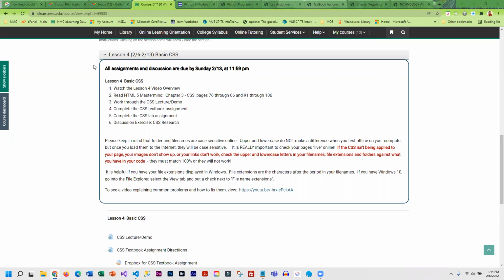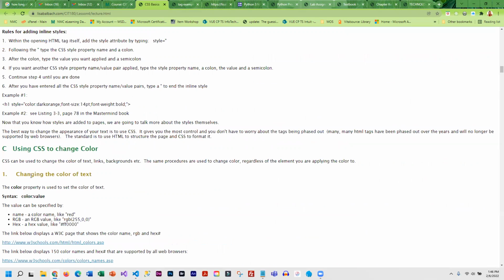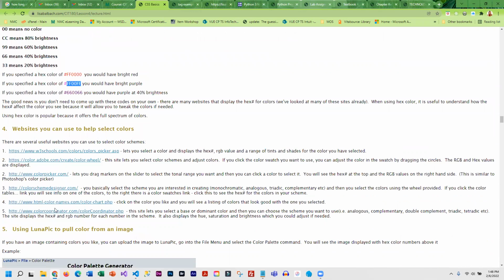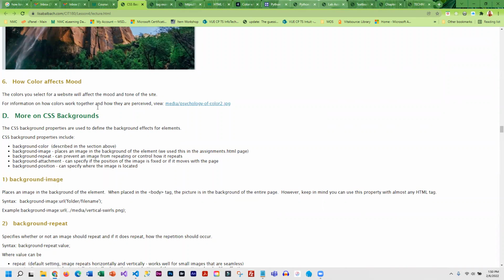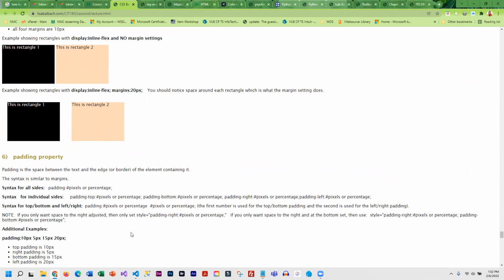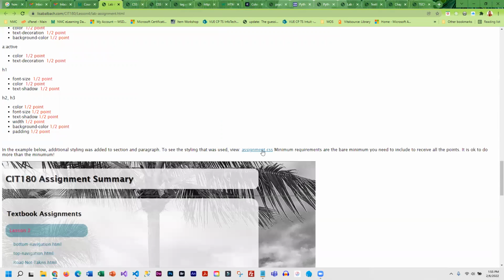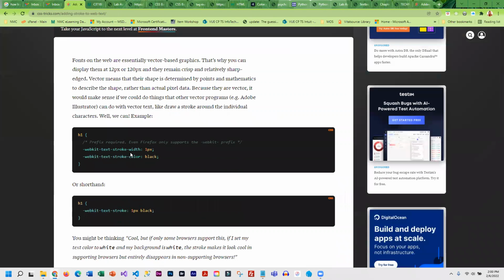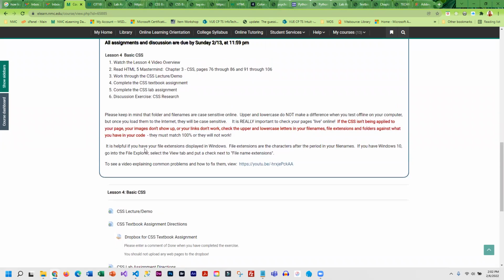CIT180 Lesson4 Overview Spring 2022